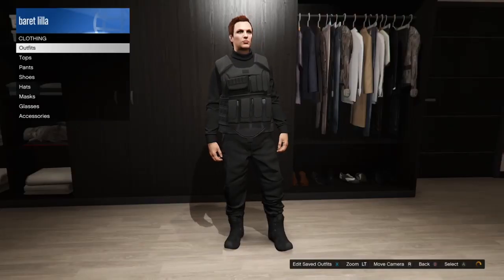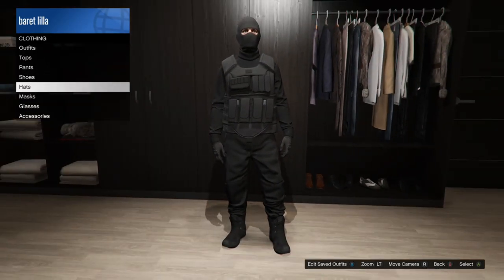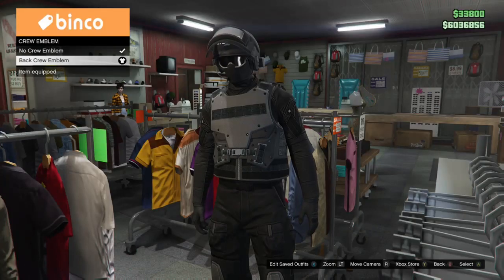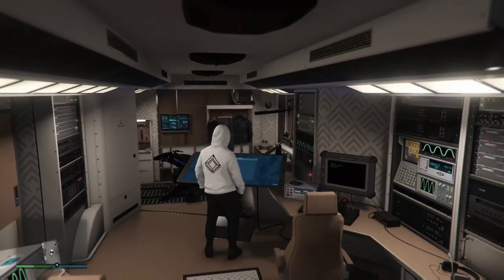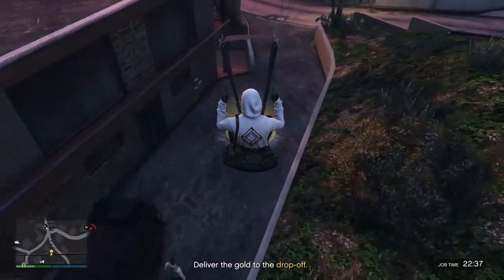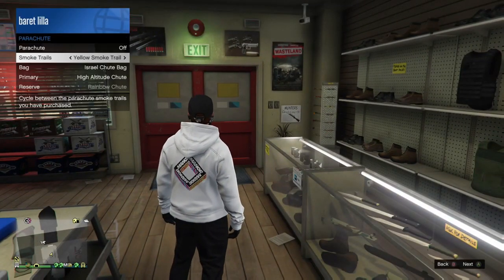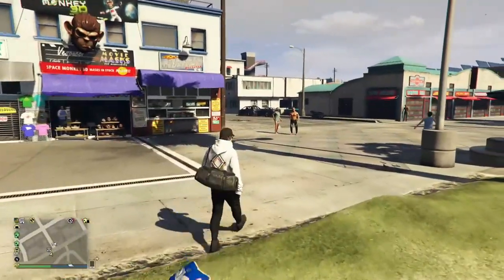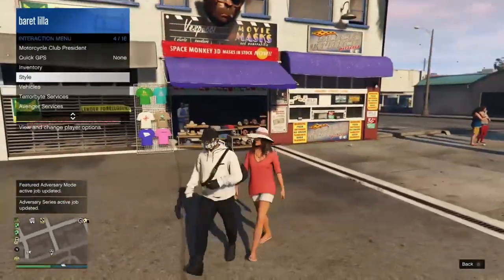GTA 5 Clothing Glitches After 1.46 | Duffel Bag | Joggers | Swat Outfit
Quick video showing how to get a couple more unique outfits in GTA 5 and they're all solo but one. The joggers only come in red and black for this method and the duffel bag is glitchy so make sure you have a second saved outfit before you do it.

Hope you all have a wonderful day!!